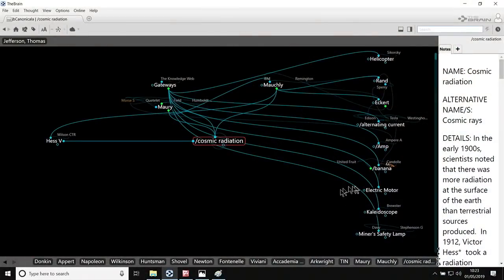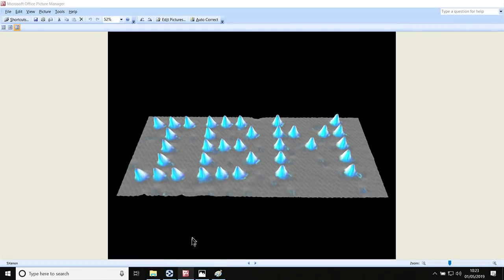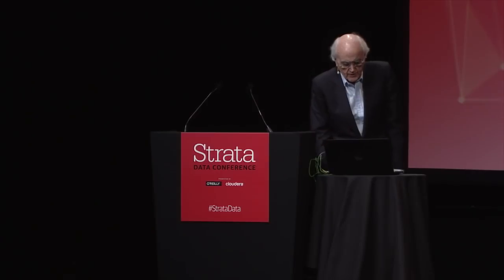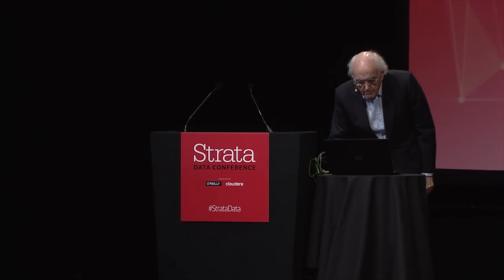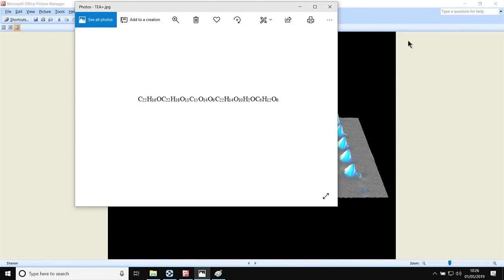Making the future, James Burke (Author) Strata Data Conference UK 2019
Technology changes so fast these days that we spend much of our time just keeping up. Prediction, difficult enough at any time, is made even more complex when big data and predictive analytics immensely increase the number of options we need to consider. Is this because when we make decisions about the future, we tend to do so with one eye on the rearview mirror? To what extent is all prediction constrained by the contemporary paradigm in which we find ourselves and our businesses? Is there any way to break free from these constraints? Is there a pattern to the process of change that could be used to second-guess events ahead of time?

James Burke asks whether we can use big data and predictive analytics at the social level to take the guesswork out of prediction and make the future what we all want it to be. If so, this would give us the tools to handle what looks like being the greatest change to the way we live since we left the caves. A change that, some say, is due to happen within the next 50 years. A change that will alter everything.